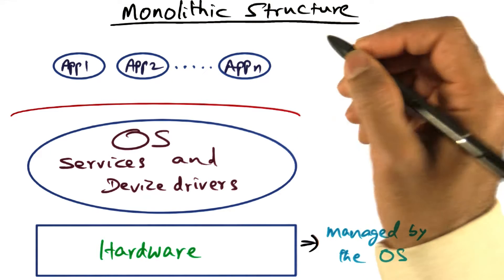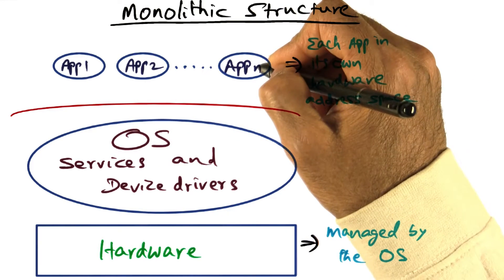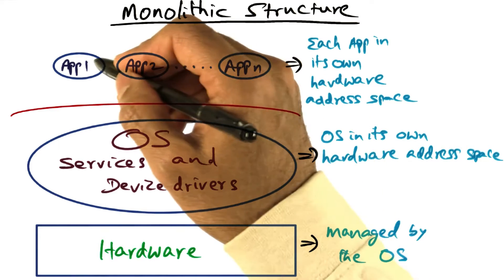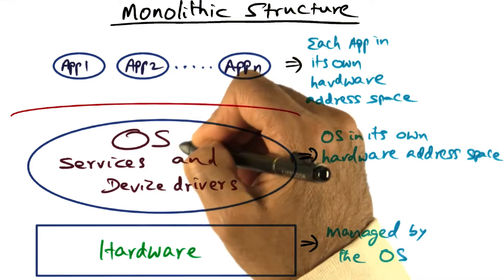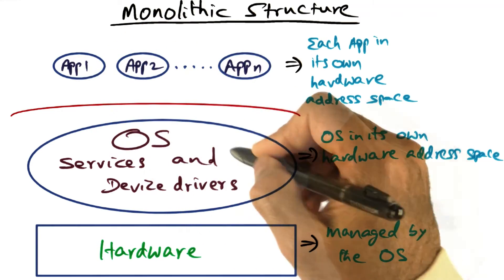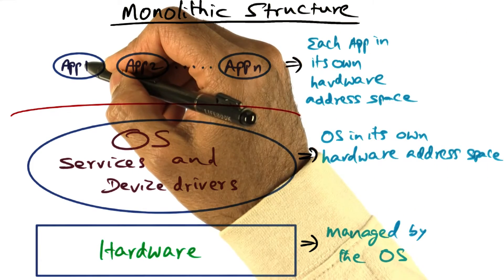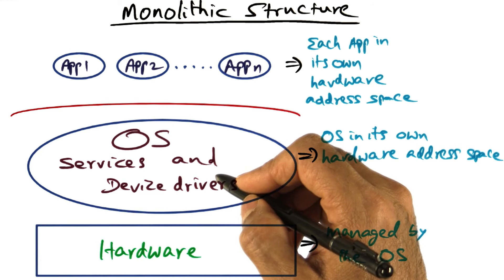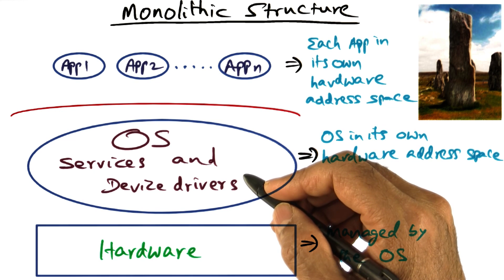Monolithic Structure - Georgia Tech - Advanced Operating Systems